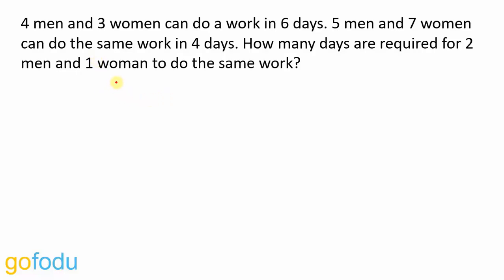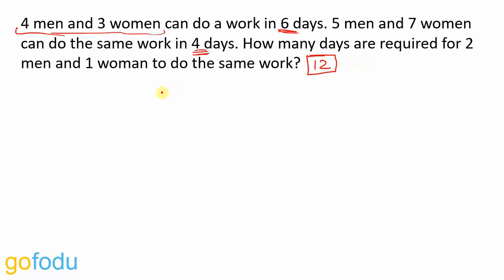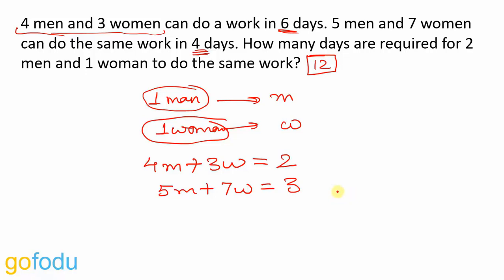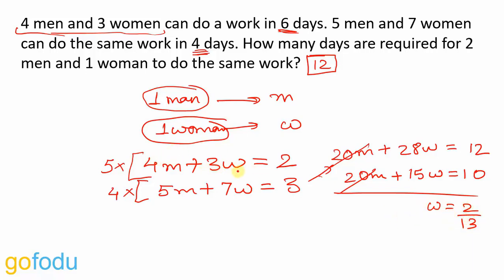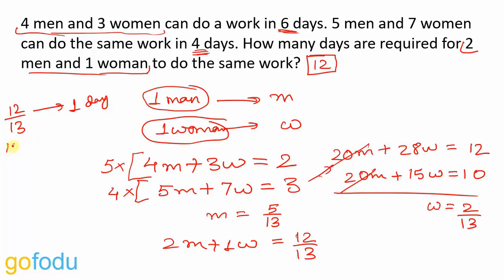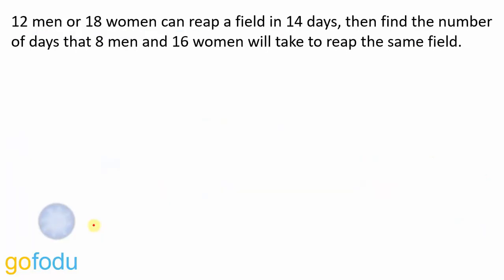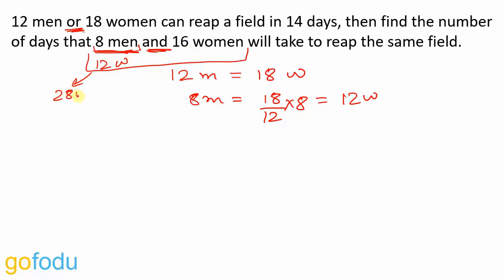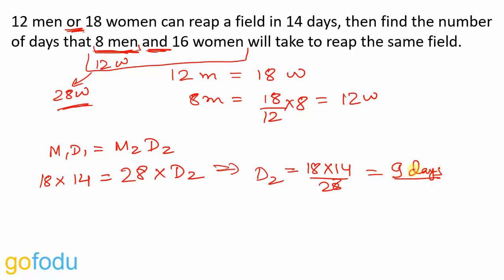Time and Work - Man, Women and Children | Quantitative Aptitude Series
Master the concept of "Time and Work - Men, Women and Children" with this concise tutorial for the CAT MBA exam. Learn the essential techniques and strategies to solve time and work problems efficiently.

In this video, we break down the complexities in time and work questions with clear explanations and solved examples. It will help you gain the skills and confidence needed to excel in this area of quantitative aptitude.

Don't miss out on this opportunity to enhance your problem-solving abilities for the CAT MBA exam. Watch now and take a step closer to achieving your academic goals!